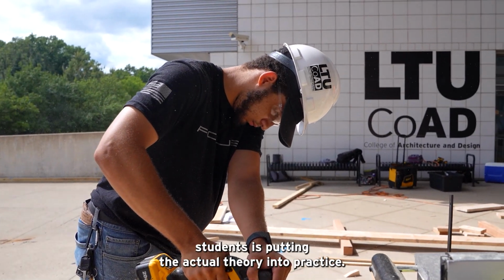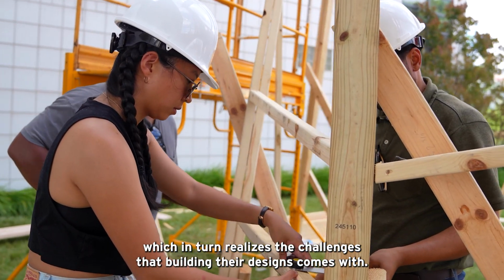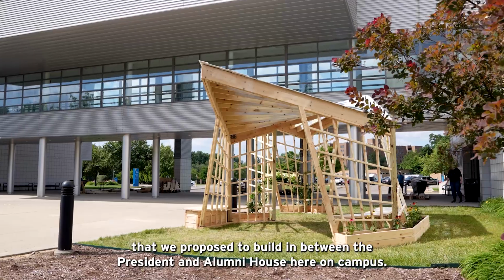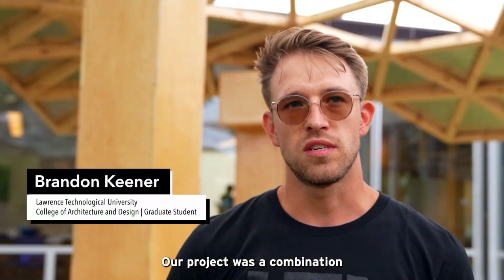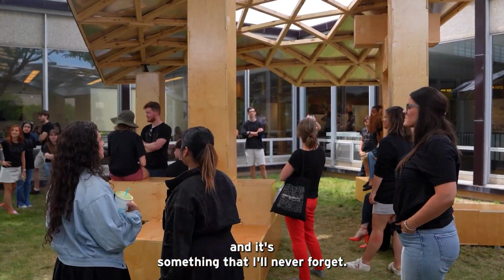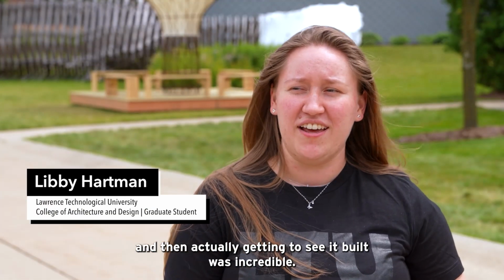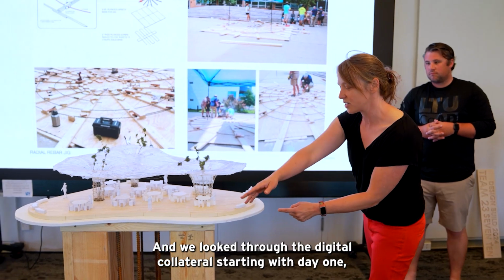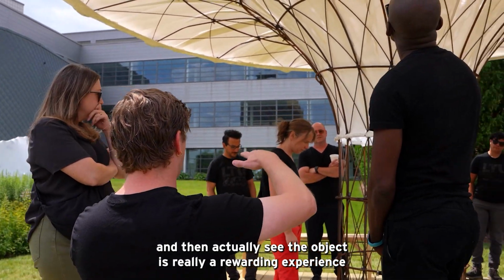Wrapping Up Build Week 2024 at Lawrence Technological University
75 Master of Architecture students participated in this summer's Build Week at Lawrence Tech College of Architecture and Design. Three teams, using the same specs, built three pavilions that will live on campus.

Hear from Build Week participants after the big reveal of the new structures!

✨ Be curious. Make magic. ✨